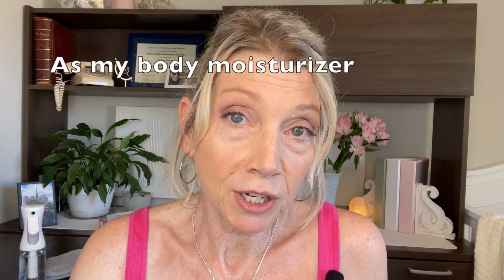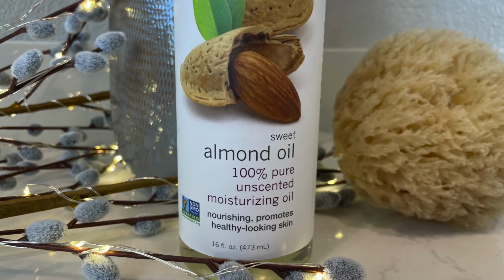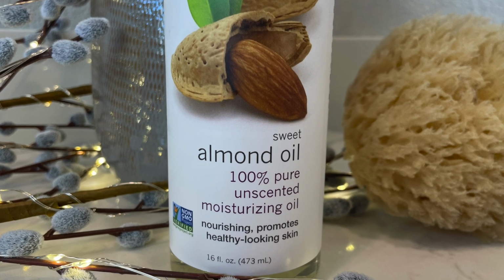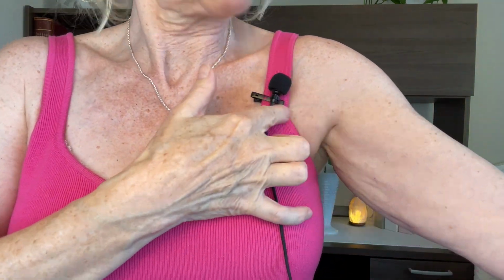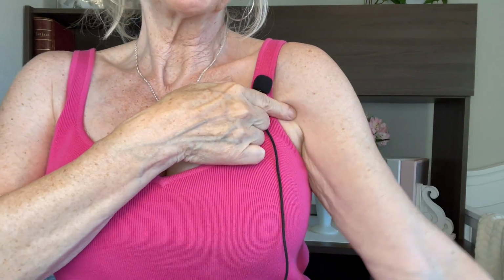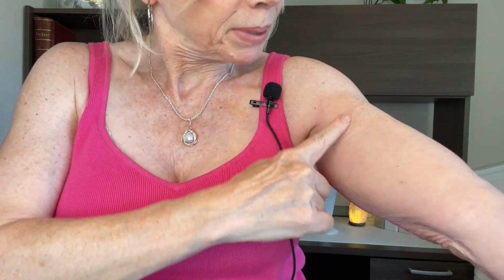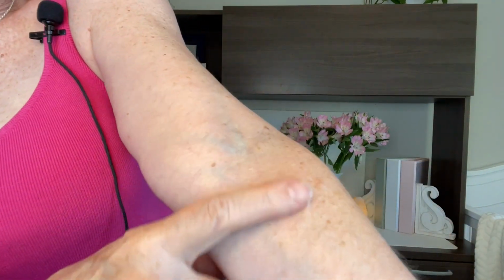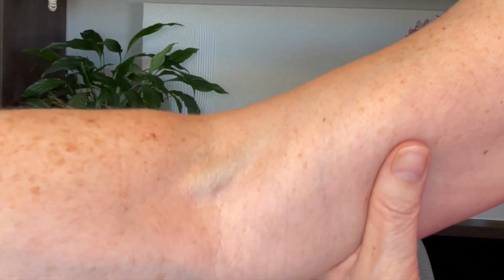Reduce Crepey Skin With Almond Oil! Natural, Inexpensive, And It Works!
Almond oil is my new favorite body moisturizer and I like what I see so much I am now incorporating into my chest, neck, face, and even hair care routine.

I started using almond oil regularly on my body about eight months ago and something I noticed right away was that my skin didn’t feel as papery. I am 60 years old, and my skin has felt thinner and less supple over time. After I started using almond oil, I noticed that my skin felt thicker and healthier. This encouraged me to keep using it and it just kept getting better!

After some months I started noticing, or thinking I was noticing, that my skin looked less crepey. I thought I might be imagining it but I was encouraged so I kept using it and today I am convinced that my skin looks so much better!

The reason I started using almond oil in the first place is because it is natural and has a simple ingredient list just almond oil! Just make sure that it is expeller pressed and hexane free.

Using oils as moisturizer can be cumbersome because well, it’s oily. I manage this by “buffing” my skin with an inexpensive washcloth (don’t use your best cloths) to remove the excess oiliness. I usually dress in casual clothes or let it sit awhile before getting dressed to avoid getting oil on my nicer clothes.

I wash my buffing cloths in hot water to remove the oil and I wash them with other towels not clothes.

I use a spray bottle to dampen my skin if it is too dry to glide the oil on. I love this one from Amazon

I like Now oils because they are hexane free.